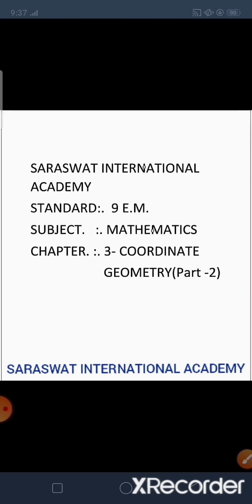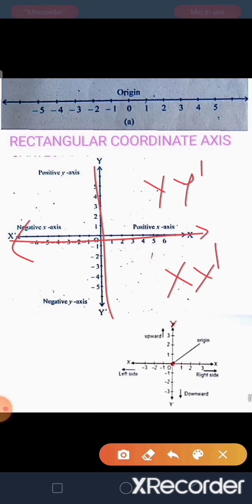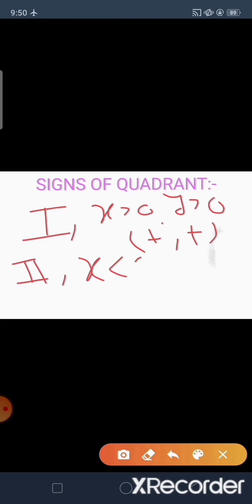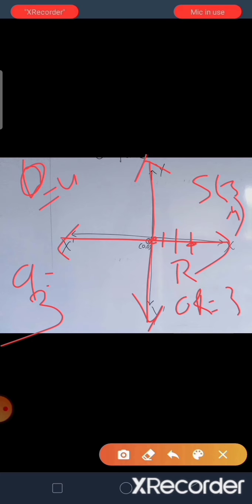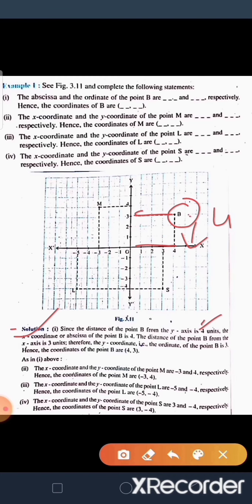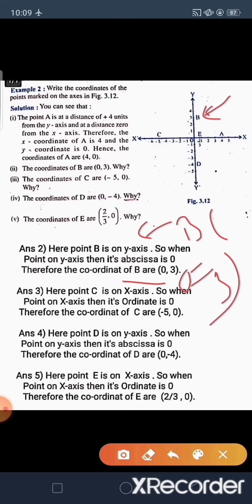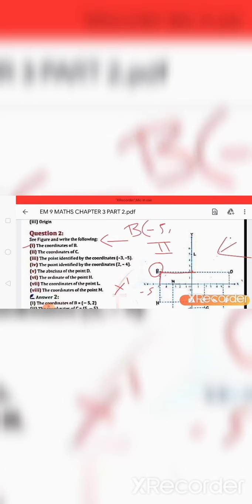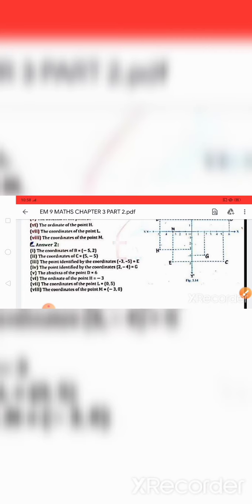EM 9 MATHS CHAPTER 3 PART 2